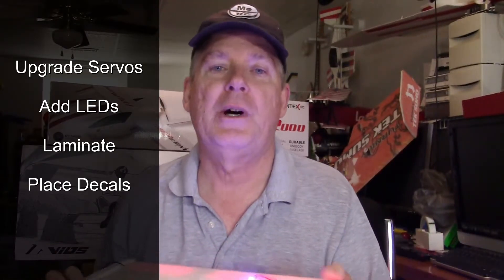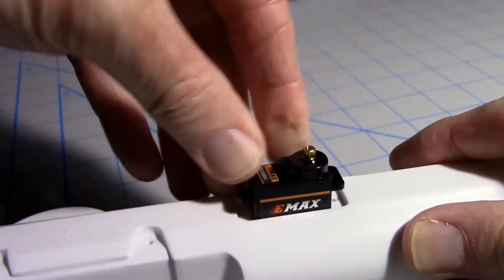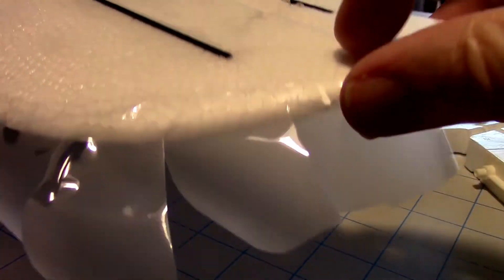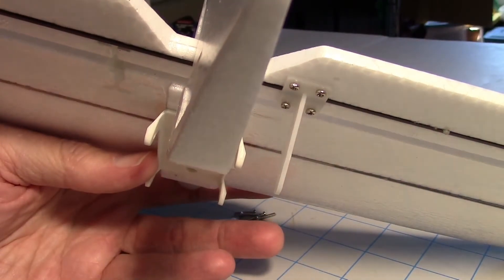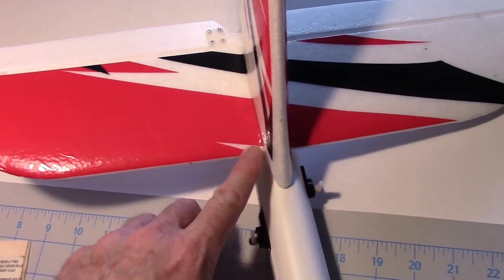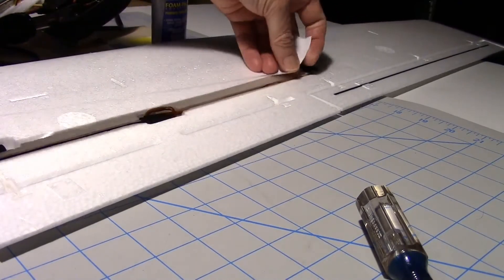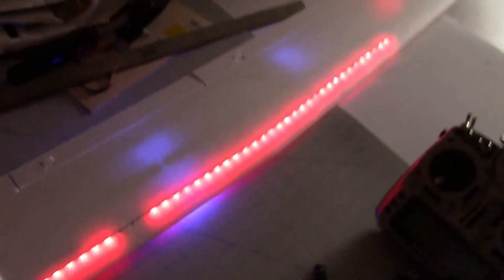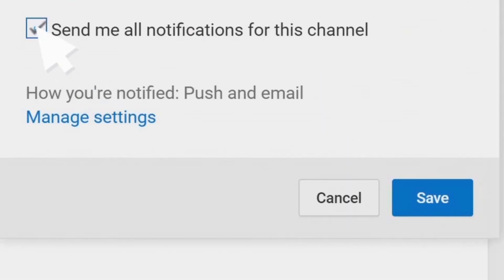Volantex Ranger 2000 FPV RC Plane Build Part 6 - Upgrade Servos, add LEDs, Laminate, Decals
Blog: All the build mods and changes to the Ranger 2000 FPV plane can be found in one place

In this ( FPV Ranger 2000 Build Part 6 ) video we upgrade the servos to metal gear servos, center the servos and attach the control rods making sure the control surfaces operate correctly. We also add LED lighting for night flying, laminate the wings with 1.7 Mil laminating film and apply the decals.

LED Strips E000074, 75, 76
EBAY 12V 5M IP65/20 300 LED Strip Light 3528 SMD String Ribbon Tape Roll DIY 6 Colors

New Stuff / Laminating Films
The CP Laminating Film - 1.7 Mil x 18" from alofthobbies.com is excellent for super light builds. The The 3 mil is great for skid plates on the bottom of belly landers.

The Ranger 2000 is an easy to assemble FPV pusher glider and features a large wingspan for stability in the air. The wings are fitted with two spars to strengthen the wings and they are attached using fast connecting wing clips to join the wings into the fuselage. After flying, simply squeeze the clips to release the wings and easily store the plane in your car.

The fuselage has the capacity for an FPV camera and related components. The plug-and-fly plane is a single-body aircraft with a plastic fuselage that offers flexible, lightweight protection in case of crash landings. At the front of the fuselage, a pre-cut hole gives you the option of adding an FPV camera. The position puts you right in the pilot's seat without having to cut into the sturdy body of the plane yourself. Remove the black canopy to reveal a flat bed for mounting different cameras, transforming your glider into the perfect FPV model or videography vehicle.